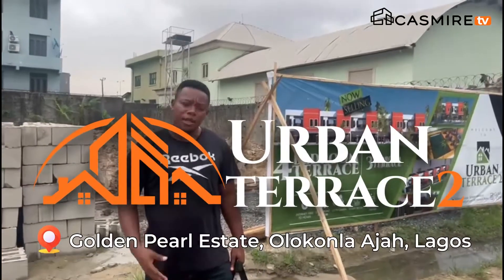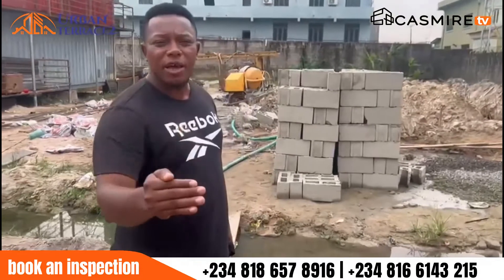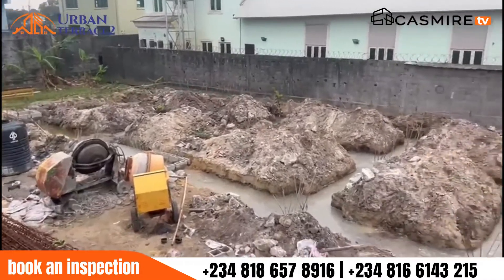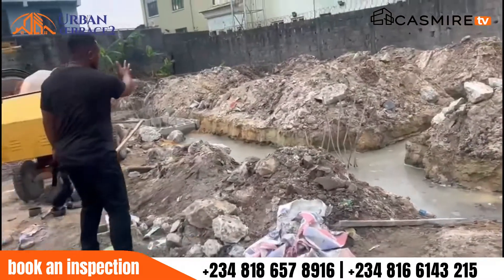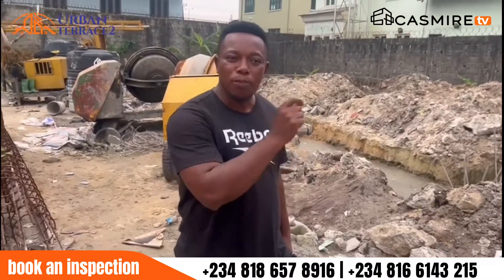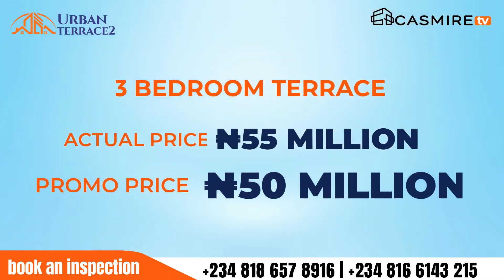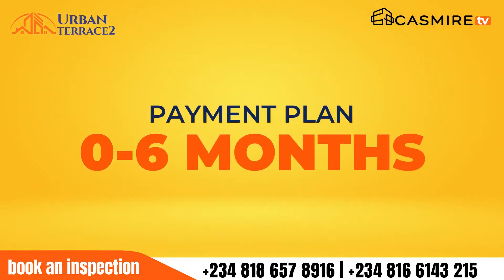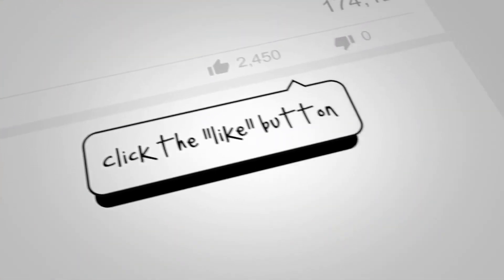URBAN TERRACE 2 UPDATE: A fast developing housing project in ajah lagos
*URBAN TERRACE 2*
*📍Golden Pearl Estate, Olokonla Ajah, Lagos*

Available Properties:
*3 BEDROOM TERRACES*
Original Price: N55 Million
*Promo Price: N50 Million*

*4 BEDROOM TERRACES*
Original Price: N65 Million
*Promo Price: N60 Million*

Initial Deposit: *N15 Million*

Neighborhood:
-2 Minutes from Lekki-Epe Expressway
-Golden Pearl’s Estate
-Happy Land Estate

Amenities:
-Regular Power Supply
-Portable Water Supply
-Estate Security
- Good Road Network
- Solid Drainage System
-Wi-Fi to Homes
-Smart Home Automation Compatible
-Gate House
-Perimeter Fencing

Luxury, class, elegance and every other synonym for “Living in your dream home,” Urban Terrace carries all those characteristics and more. This strategical located Housing Estate pays homage to the Bougie Lagosian Lifestyle you would surely fall in love with.

It is exclusive with limited units available, which means you’d have yourself a peaceful, serene, top-class neighborhood to live in.

Set to be completely delivered by December 2022, this Estate is one you don’t want to miss out on.